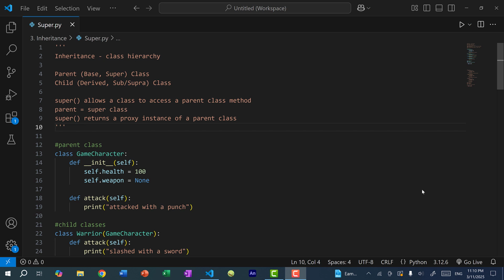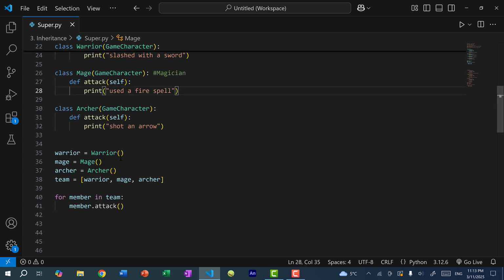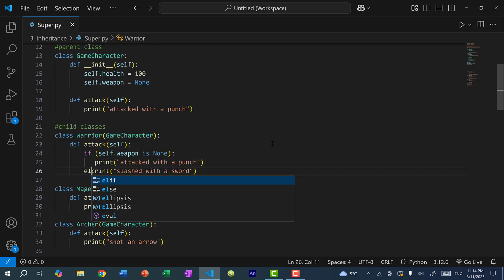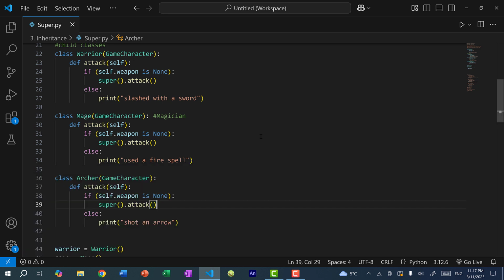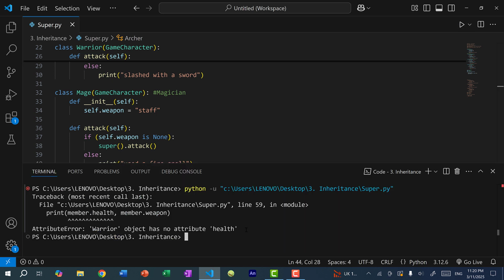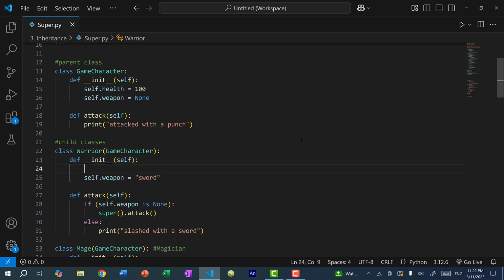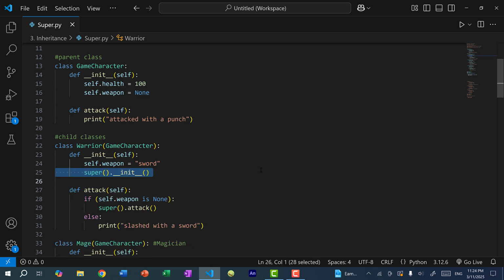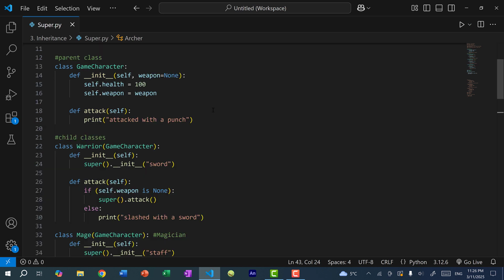Python super() Function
super() function in python. The super function returns a proxy instance of a parent class, which allows a child class to access a method from a parent class. This is especially useful when overriding a parent method. The name super refers to super class, which is another way to say parent class.